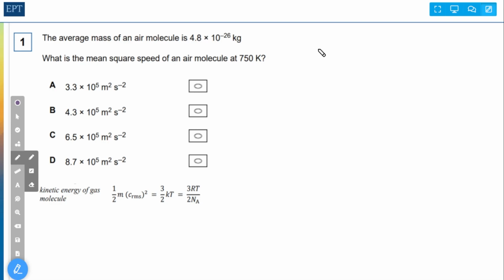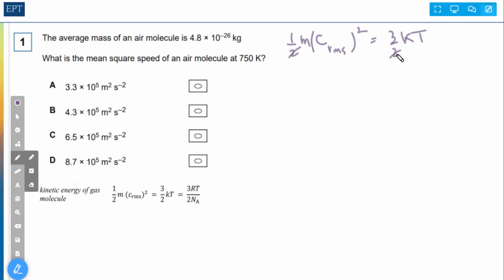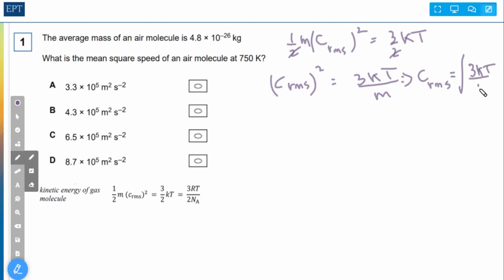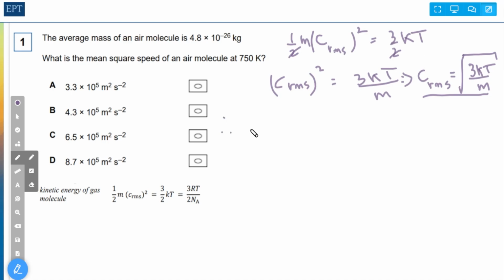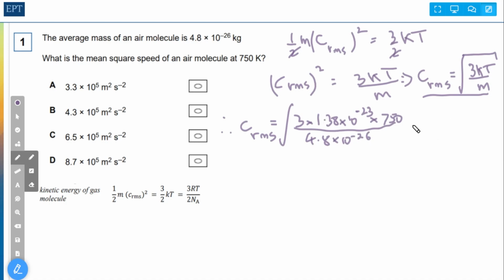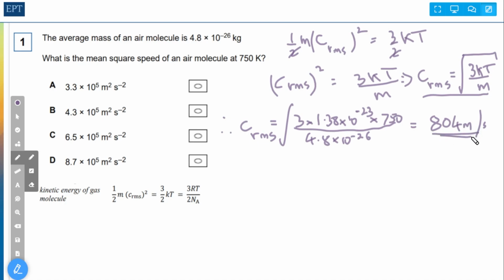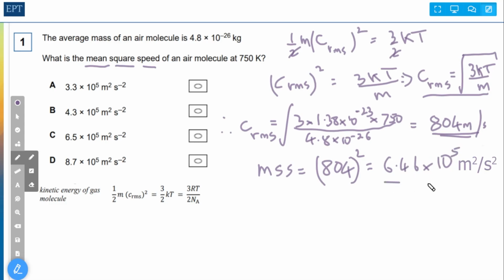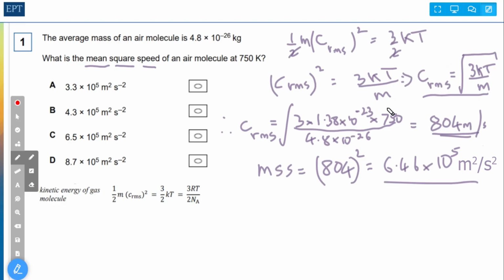What is the Mean Square Speed of an air molecule at 750K?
Given the mass of an air molecule the temperature you are asked to find out what the mean square speed is?
Great tutorial video to show A Level physics students how to handle difficult questions.